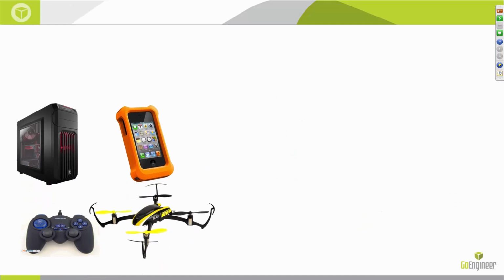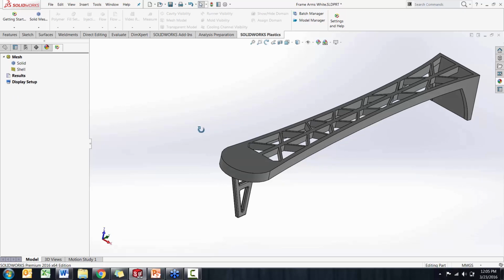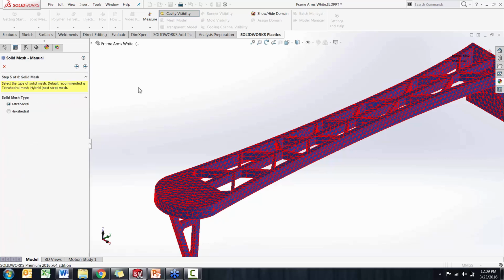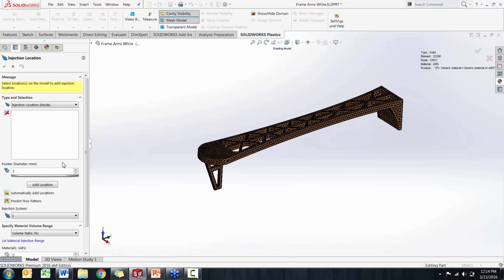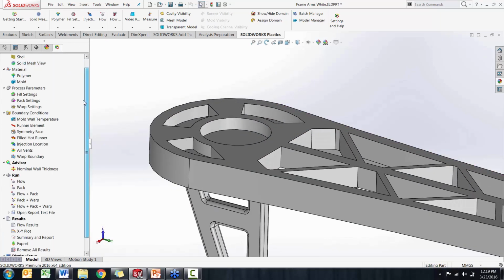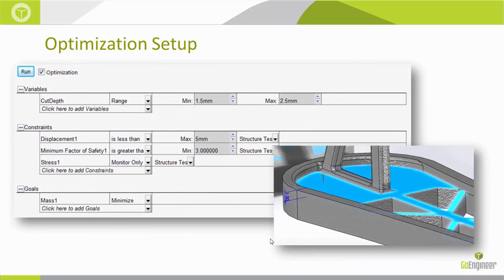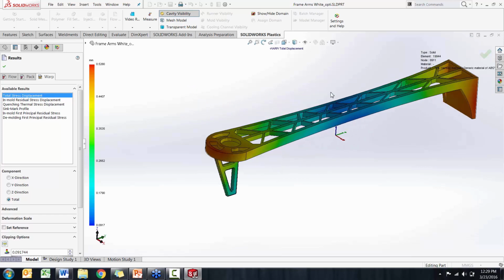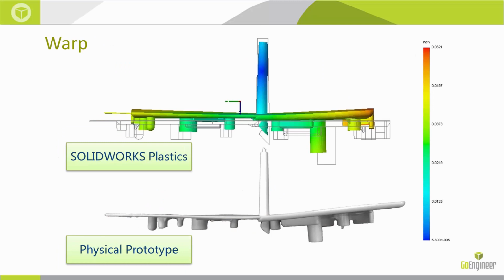SOLIDWORKS Plastics - Injection Molding Insights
Learn how to simulate the injection molding process for plastic parts with SOLIDWORKS Plastics and use the integrated simulation tools in SOLIDWORKS to optimize plastic part designs for manufacturing and strength. Also featured in the webinar is an injection molding validation case study for a real plastic part.  Webinar presented by Arun Thiraviam of GoEngineer.